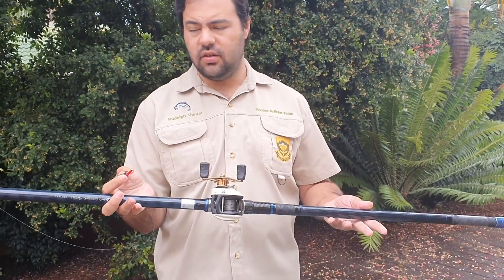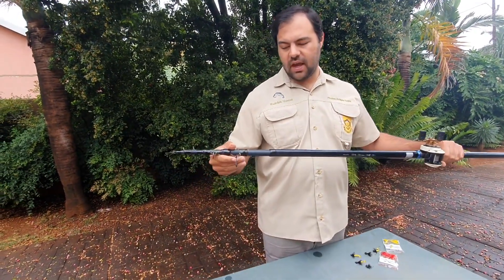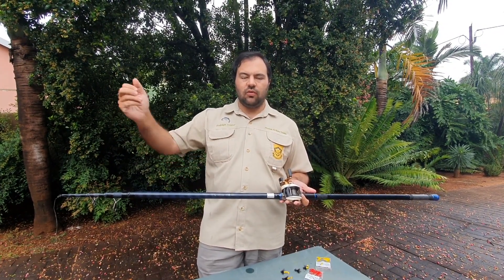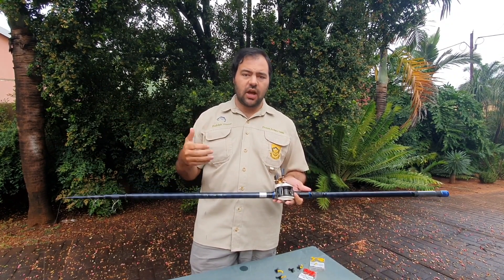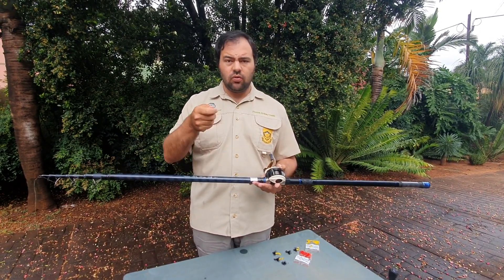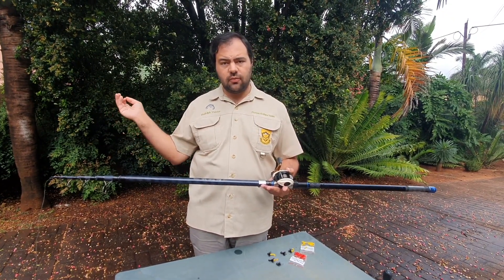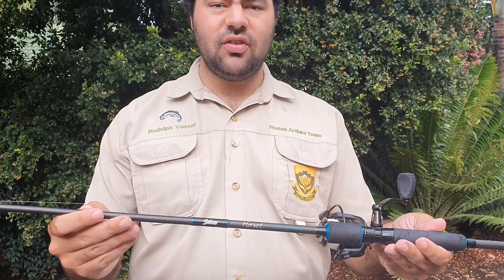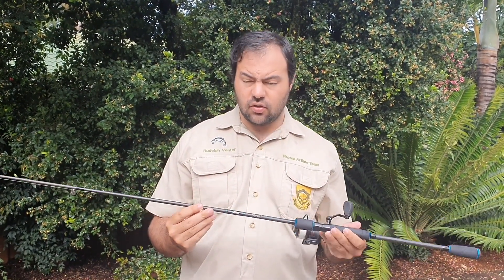Carp on Lure 101 - Part 2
In this video Rudolph Venter, Protea Artlure Angler, discusses where to look for carp and what rigs is needed for targeting Carp on Artificial Lures in South Africa. This detailed discussion will help viewers to understand carp behaviour better and learn how to target them effectively on lures.